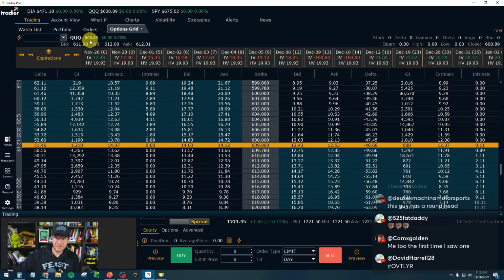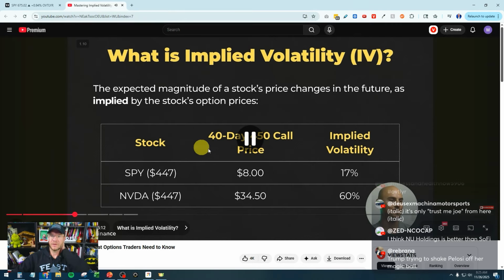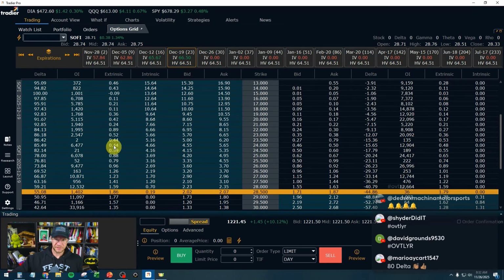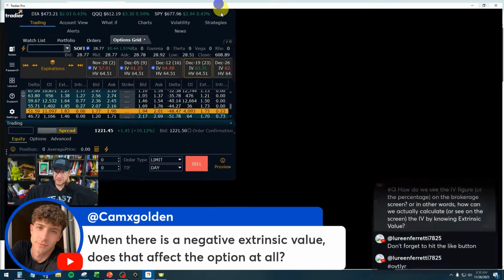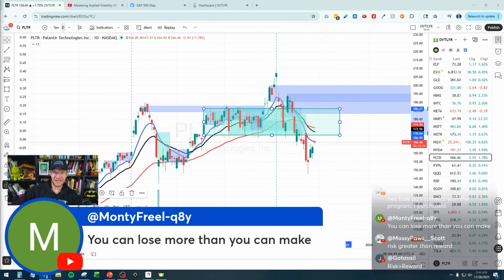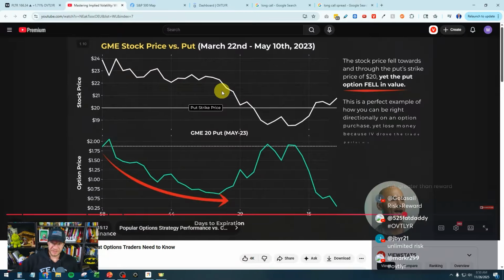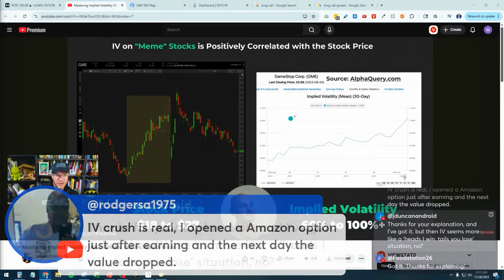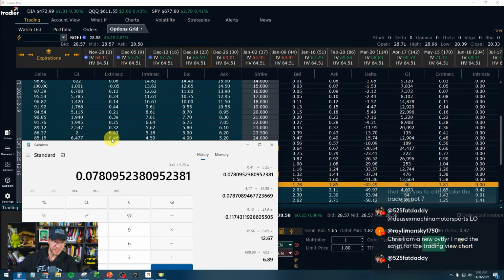Get a Handle on Implied Volatility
🚨 Are you looking to save time, make money, and start winning with less risk? Getting started with the Ovtlyr User Guide to find stocks with increasing price.

🔍 What you’ll learn:
00:00:00 Welcome to an implied volatility lesson
00:01:03 Extrinsic vs intrinsic value
00:02:36 Where is implied volatility in the contract cost?
00:03:25 What is implied volatility?
00:06:17 Comparing volatile tickers
00:07:30 Implied volatility percent % as a signal
00:08:08 Implied volatility analogy
00:10:20 Daily price change (Directional) volatility histogram
00:12:50 Options spread strategies
00:14:17 Choosing a strike based on extrinsic value
00:15:28 Implied volatility at the money
00:17:12 Increased implied volatility impact on contract price
00:18:12 Extrinsic value expansion
00:19:40 Negative extrinsic value
00:21:10 Buying puts
00:21:35 Box spread & arbitrage
00:24:45 Short strangle
00:27:25 Spreads
00:31:00 GameStop GME
00:35:35 Implied Volatility IV crush
00:43:10 Implied volatility recap
00:43:50 Extrinsic vs Ask ratio